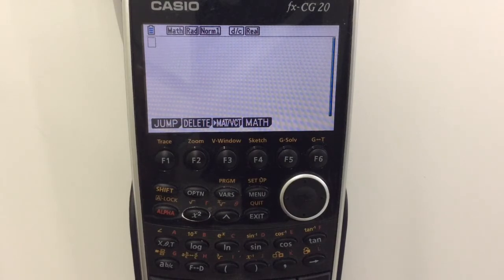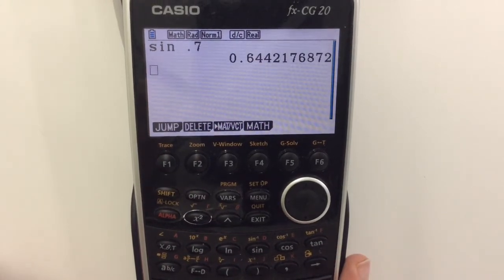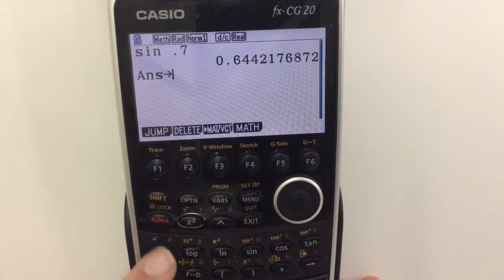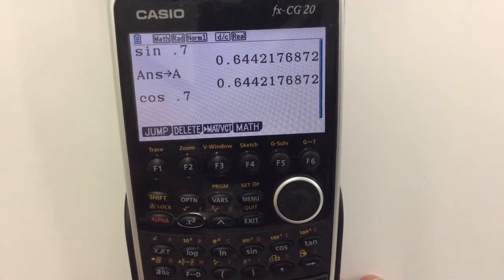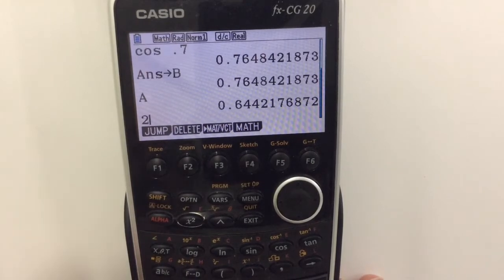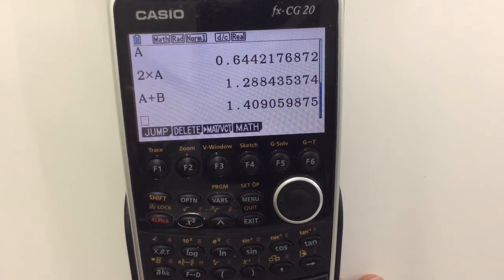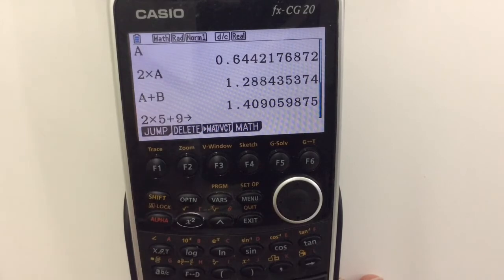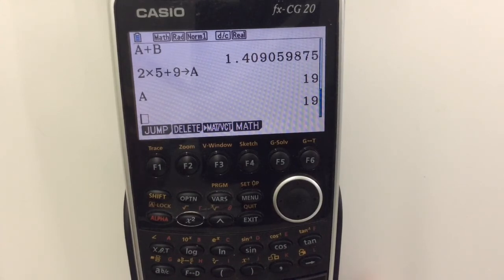Storing Values on your Graphical Calculator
One of the most useful functions of your calculator is storing values for use in later calculations.  Here I show you how to do this.